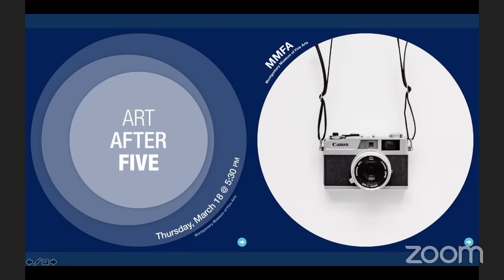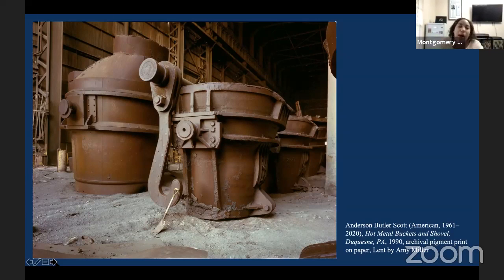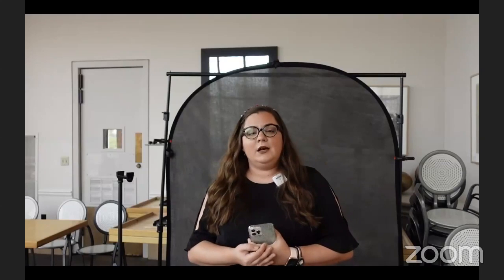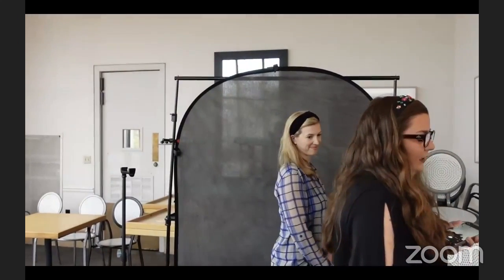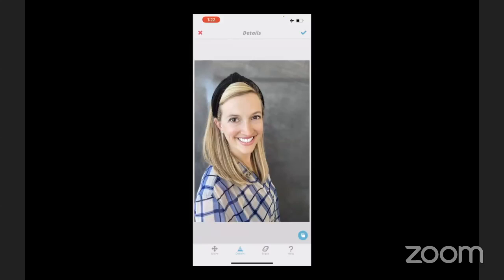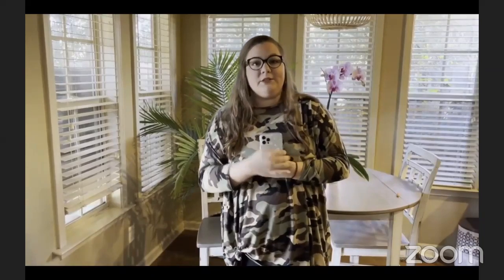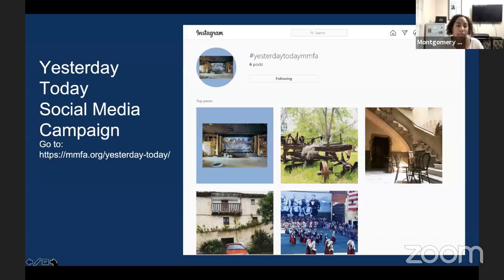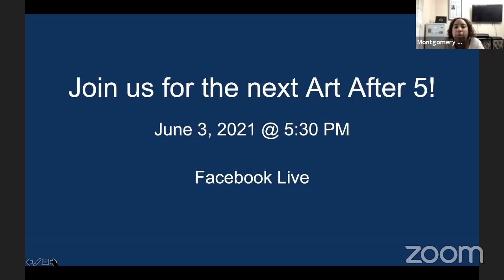Art After Five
Join the MMFA’s Junior Executive Board for an evening of photography. Led by Cassandra Cavness, MMFA Community Engagement Officer, this program will feature JEB member and local photographer Jennifer Dooley. Jennifer Dooley started her business, Jennifer Oetting Photography ten years ago and has traveled the world shooting primarily weddings and family portraiture. Attend to learn about the importance of photography in our lives along with tips and tricks for a professional headshot from home as Jennifer Dooley gives a tutorial on DIY headshots with your smartphone.